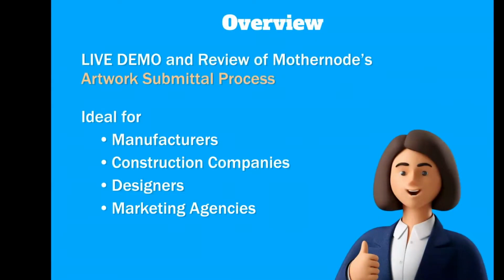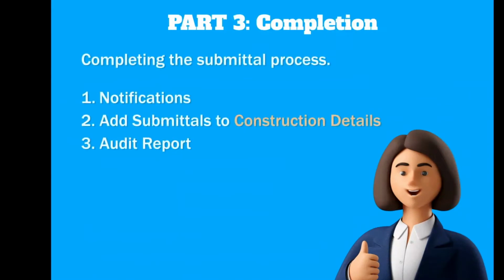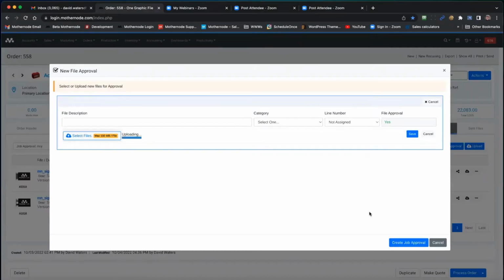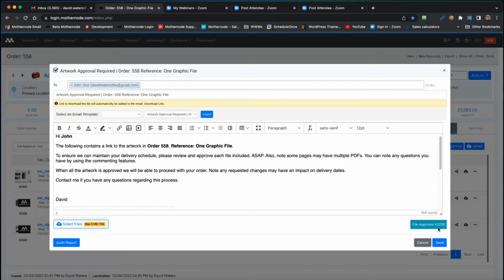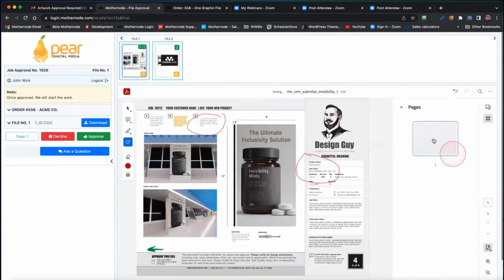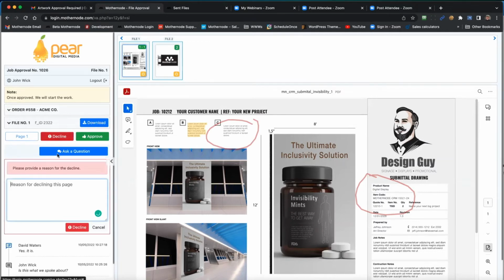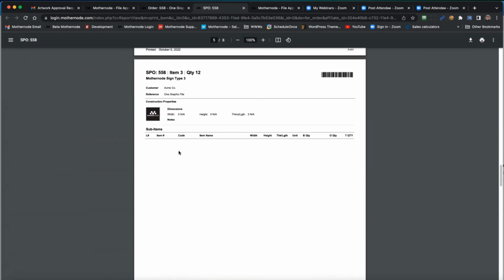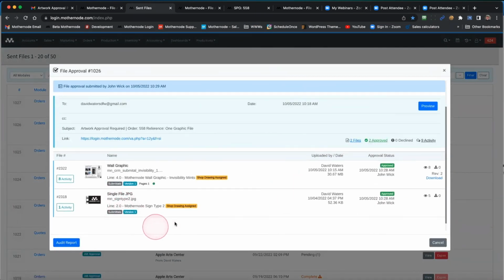WEBINAR: Submittals Approved in Minutes, Not Days!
ow to turn submittal approvals quicker! This pre-recorded webinar will review the benefits of using Mothernode's online submittal approvals, including faster turnaround times, improved accuracy, and reduced costs. Because online submittal approvals are available in most Mothernode Editions, we'll also show you how easy it is to get started. So join us for this exciting 30-minute webinar and learn how you can save time and get your jobs manufactured quicker.

During the webinar, we'll cover the benefits of moving to an online approval process, including:

• Reduce turnaround times by as much as 90%
• Send submittals, securely, for approval
• Eliminate time-consuming delays
• Collaborate with customers using document markups
• Get notified when documents are approved or notated
• Track changes
• Include submittals within your quoting and ordering process
• Review easy-to-read audit reports
• Turn submittals into construction artwork
• Improve your customer's experience

Chapters:
SLIDE INTROS
00:00 Welcome and Introduction
00:40 Addressing the audience
02:15 Webinar Overview - Ideal Audience
02:52 Practical Applications
05:04 Overview Part 1 Preparations
05:35 Overview Part 2 Client Experience
06:47 Overview Part 3 Completion Items
DEMO
07:15 Demo Starting
08:07 Uploading files and assigning files to line items
12:36 Creating a Submittal Job
14:55 Emailing your customer a Submittal Job to review
17:19 Customer sign-in to review job
17:56 Submittal Approval UI review
22:50 Mothernode Notifications
24:14 Responding to client inquiries
24:50 Declining, Approving, and Undoing Actions
25:53 Client submitting files that have been approved.
26:24 Audit Logs
27:52 Assigning Submittal Drawings to Construction Details.
29:19 Printing Production Documents
30:24 Working with Multi-Page PDFs
33:48 Accessing File Approvals from the Send Logs
34:20 Closing statements and conclusion